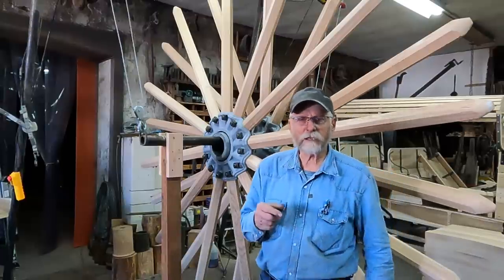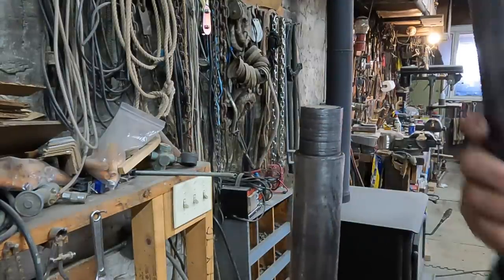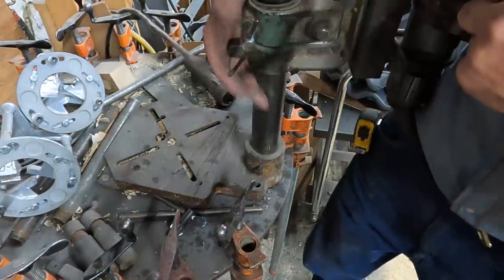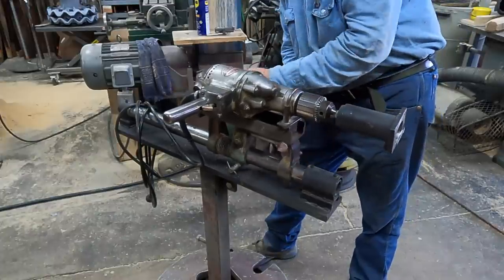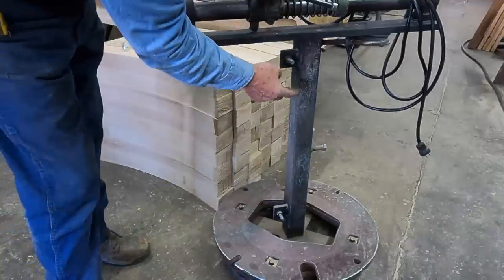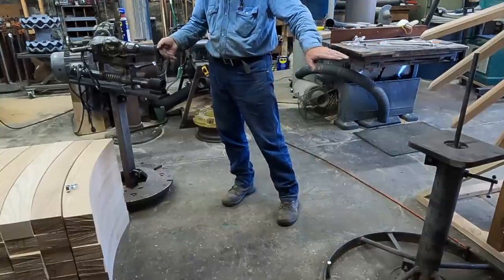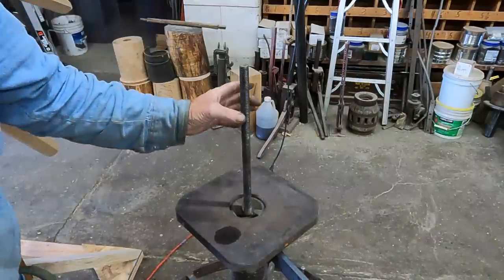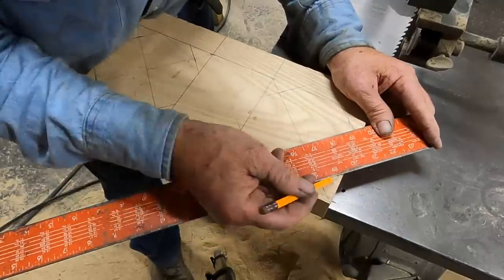Setting Up The Tooling For the 10 Foot Wheels | Engels Coach Shop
Customizing my stands and cutters for these 10 foot logging wheels, before I can start cutting the tenons on the spokes.  I still have to figure out how to get these 650 pound spiders on to my stand.  It's fun to have a challenge.

Merchandise Stores!
Store Frontier for tee-shirts, sweat shirts and hoodies.